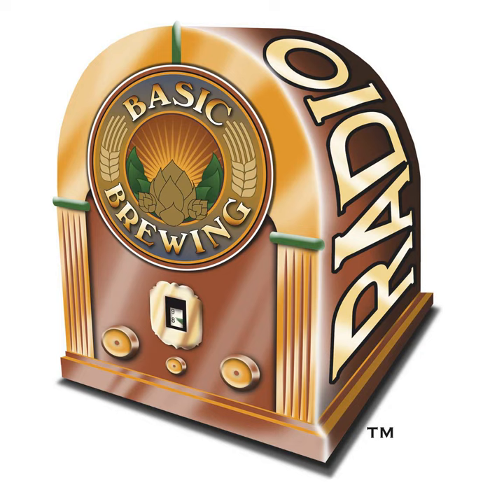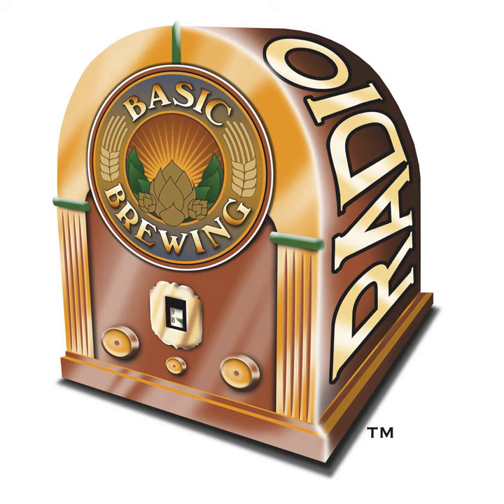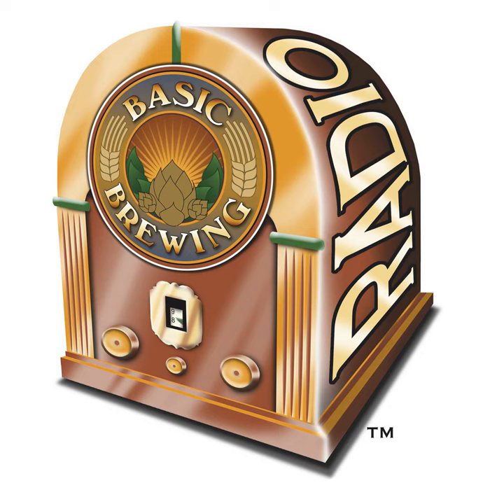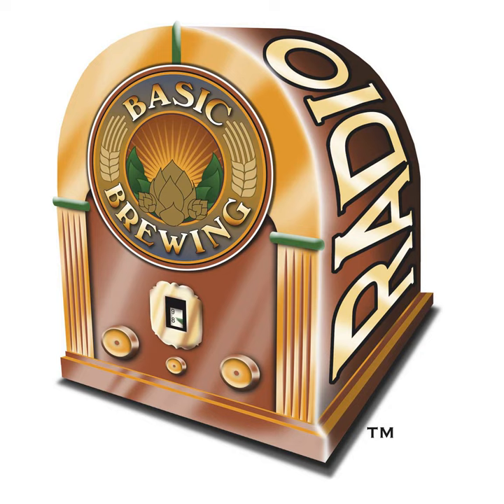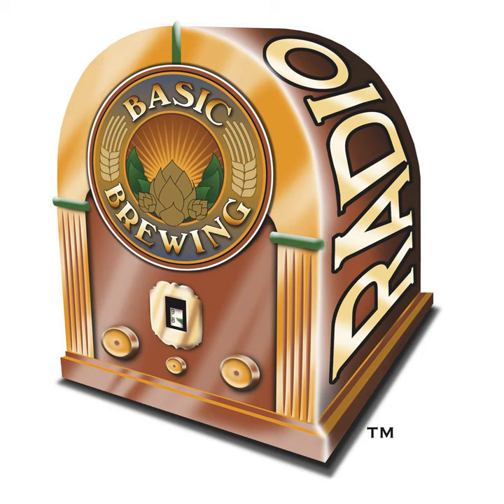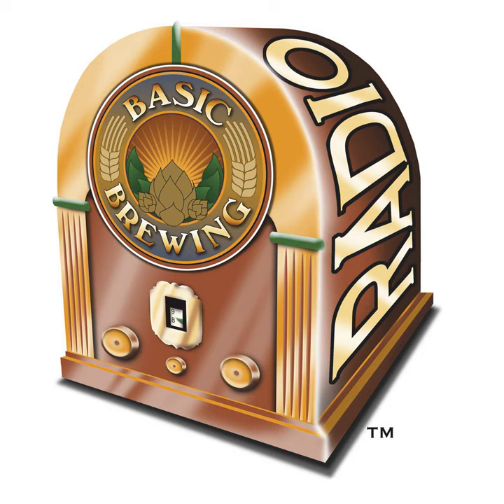07-26-12 Sour Mash Berliner Weisse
Montreal home brewer Sean Coates turns a stinky mash into a refreshing, tart summer brew.